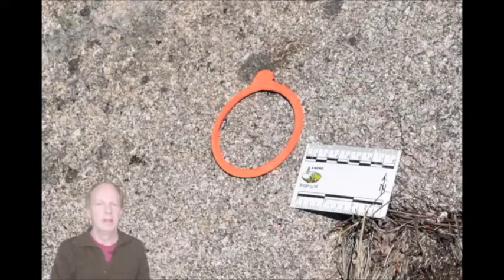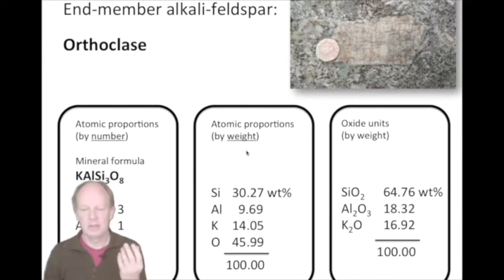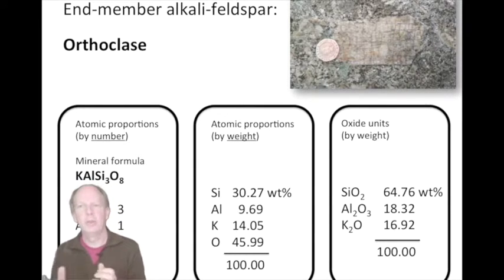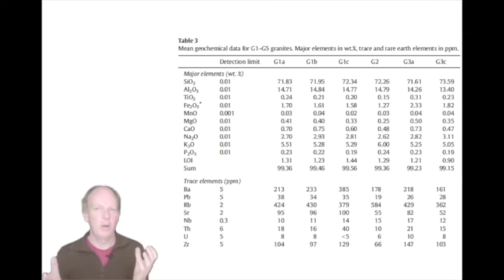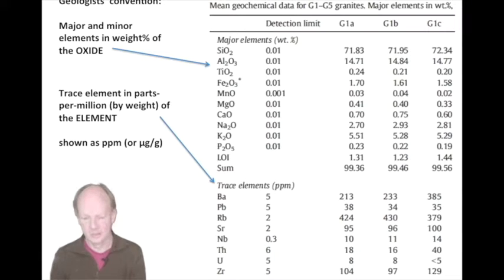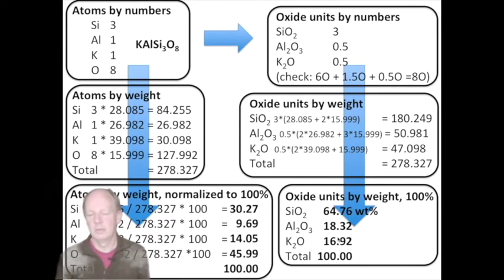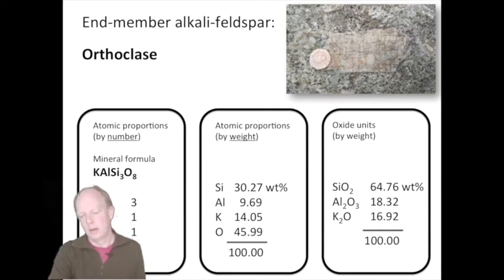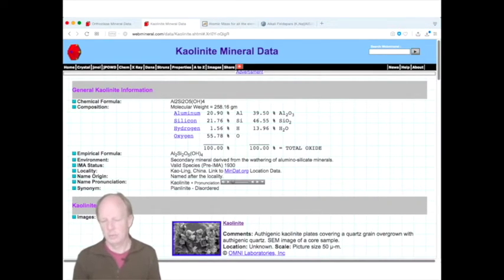Tutorial XRF data calculations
This is a tutorial for the course 'Field measurements and validation' for our MSc students on the Applied Remote Sensing course at ITC, the Faculty of Geo-information Science & Earth Observation at the University Twente, The Netherlands. It is about the processing of elemental chemical data for minerals and rocks. It is mainly about conversions between mole fractions (e.g., mineral formula), oxide weight percentages and elemental weight percentages. This is recorded at home with a slightly wonky green screen setup.